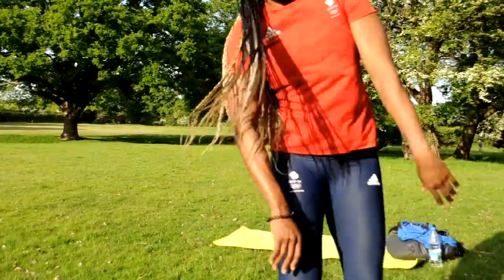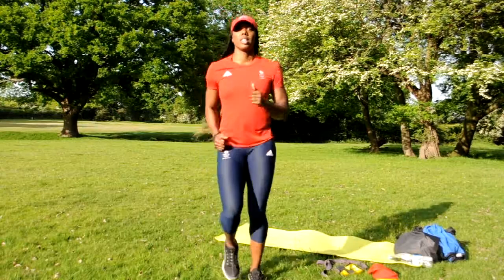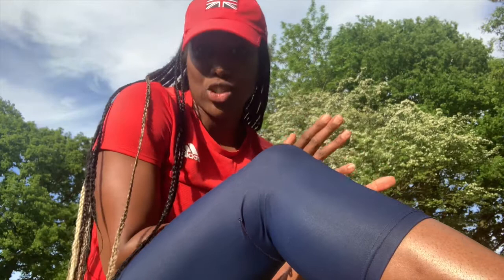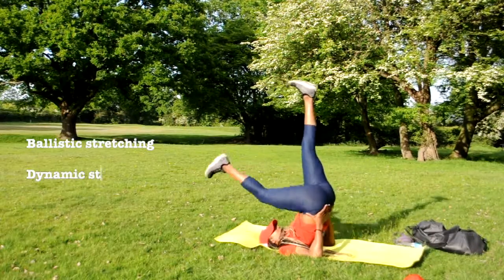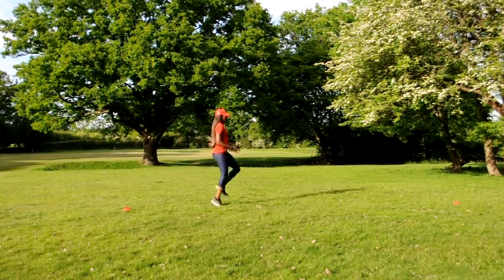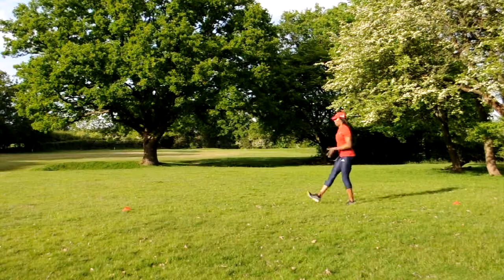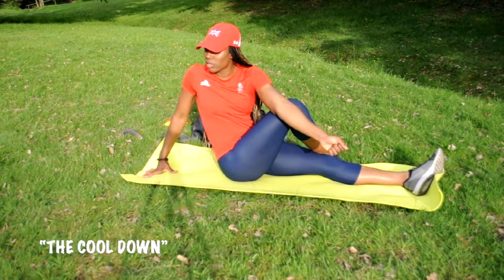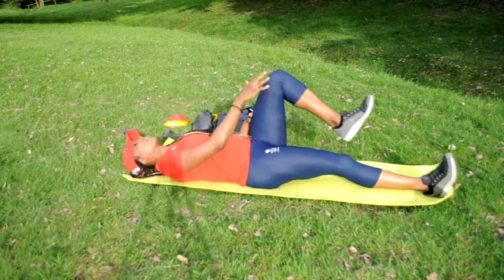PE Lesson with Montell Douglas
GB Bobsleigh Brakewomen Montell Douglas shares with us how to create your own workout at home.

Don't forget to submit your homework and tag us in your videos.